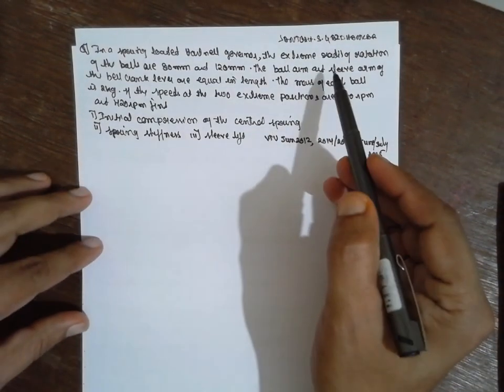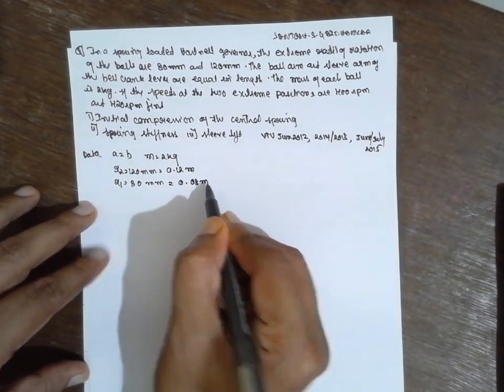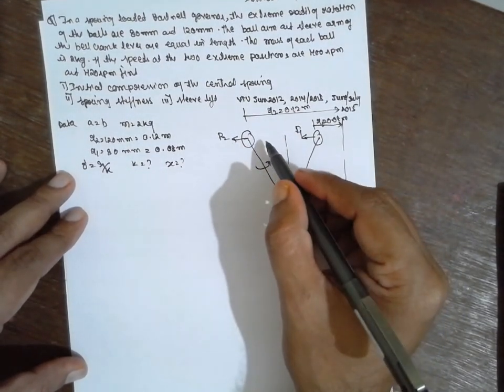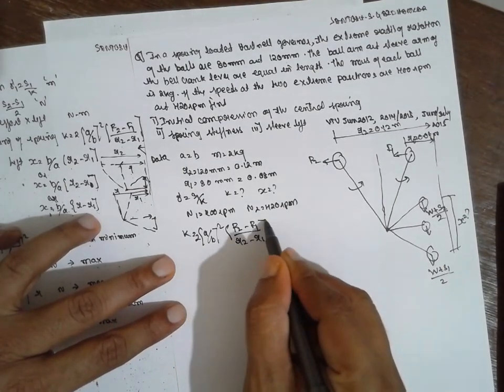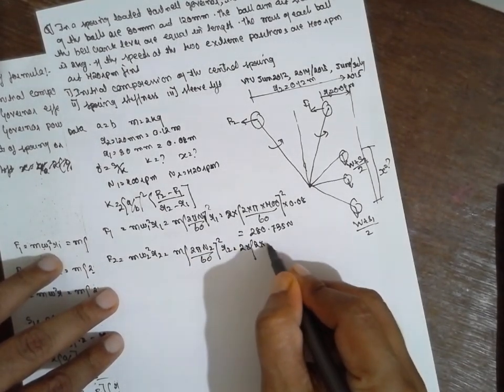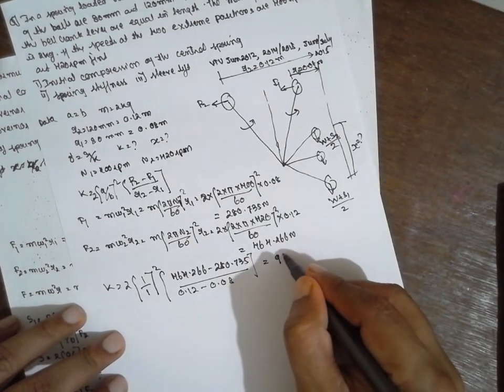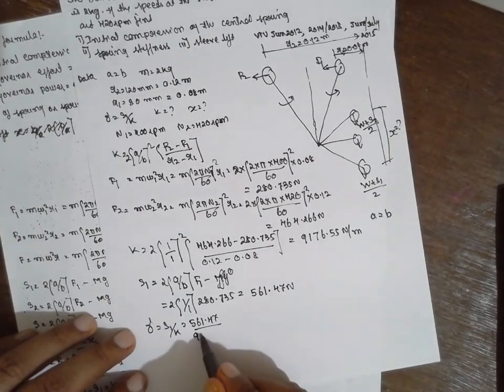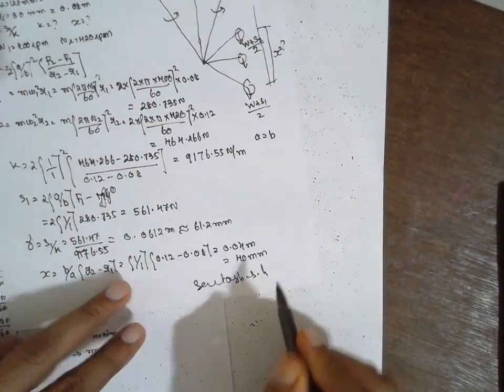HARTNELL GOVERNOR ( FORCE ANALYSIS) PROBLEMS-6 LEC-7